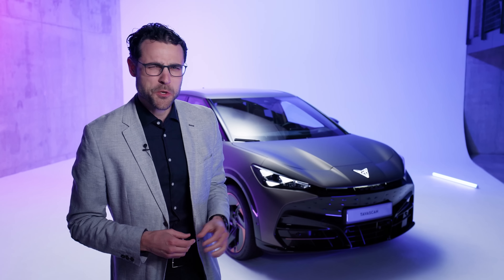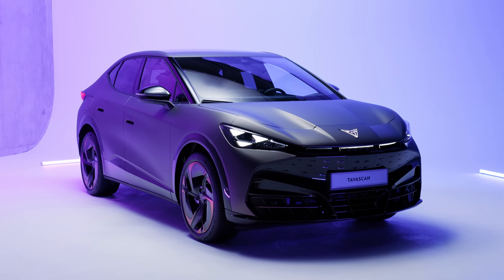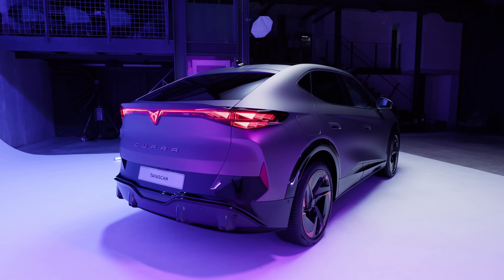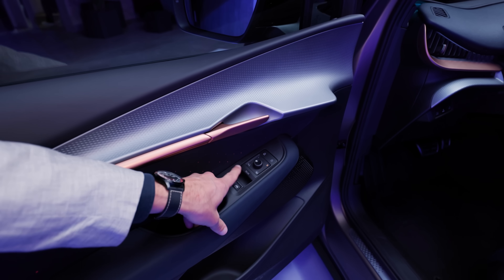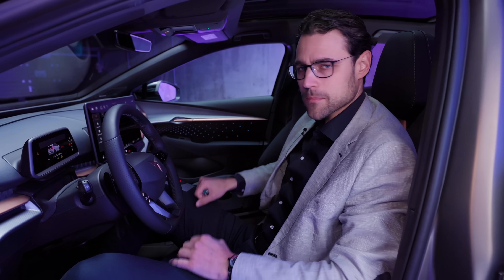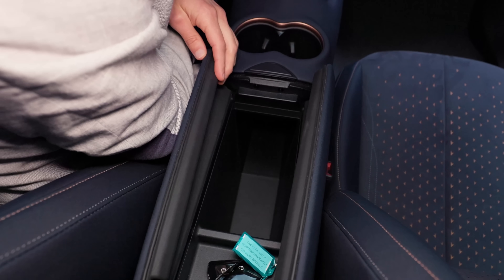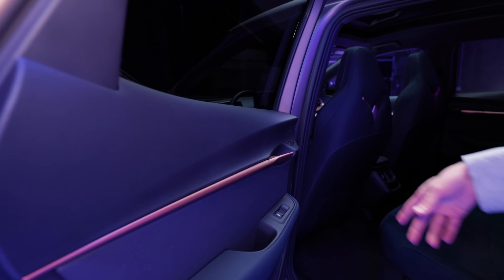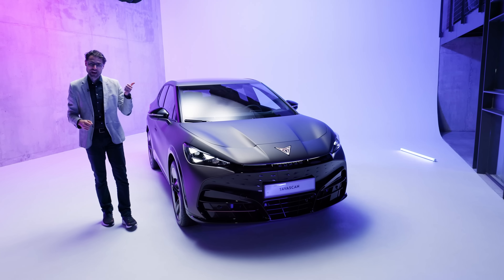The Cupra Tavascan EV Coupé is the VW ID4’s evil twin😈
This is our in-depth review of the Cupra Tavascan EV Coupé. We're taking a look at Exterior, Interior and technology.

00:00 New EV SUV Coupé
01:10 Length and range
02:24 Helmet design and DCC
03:47 Tavascan VZ5 AWD later
04:14 Battery size and recharging
04:45 Interior: Key fob and doors
05:52 Radical interior design
06:30 Bucket seats standard
07:33 Cockpit and user interface
09:17 Infotainment software
10:41 Rear seats
12:07 Trunk / boot